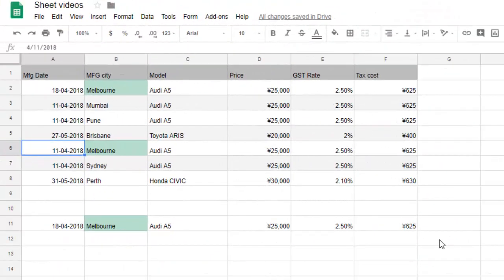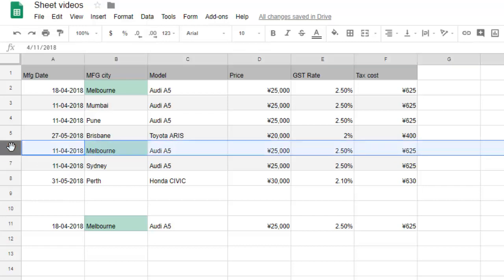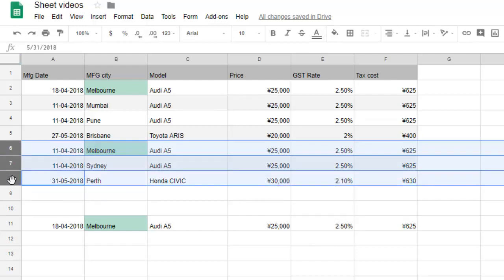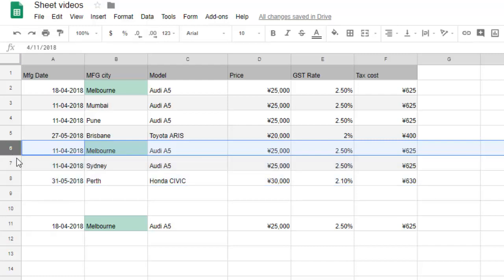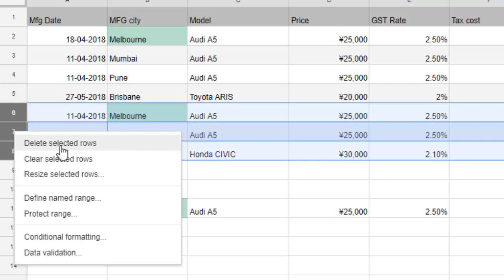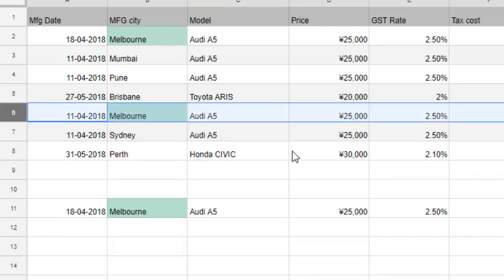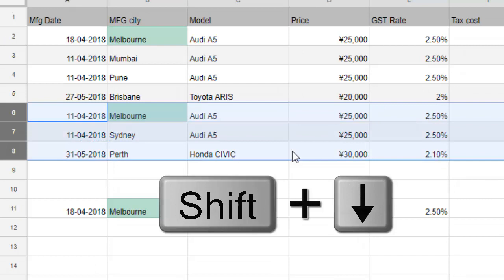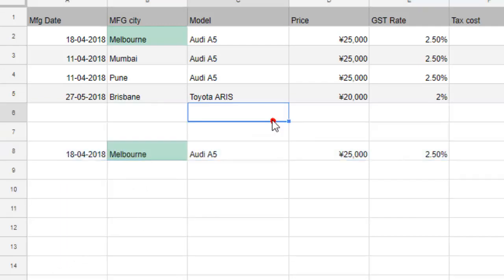How to delete multiple rows in Google sheets